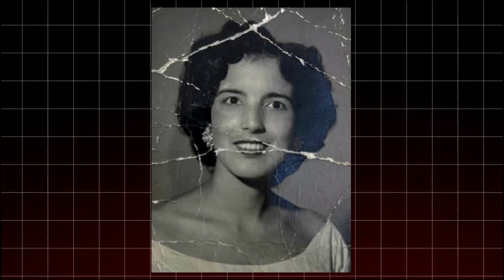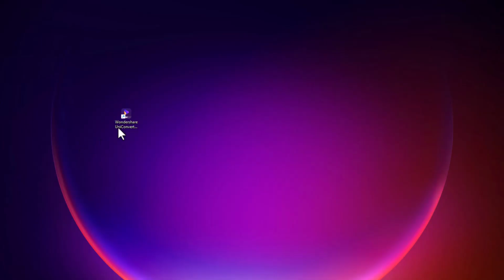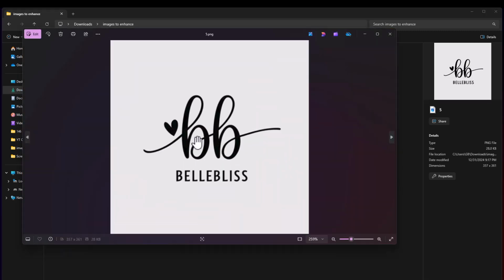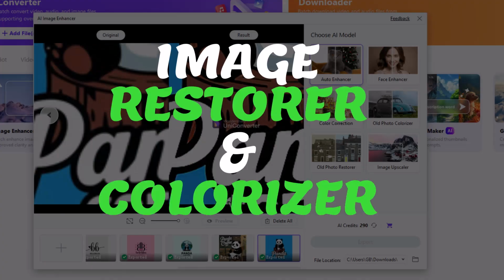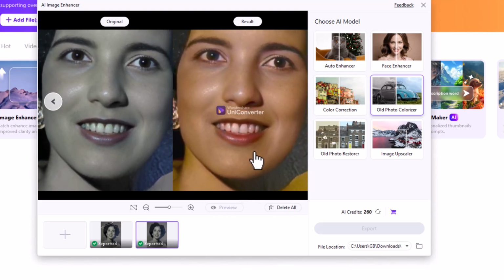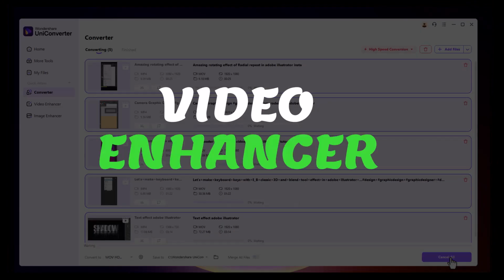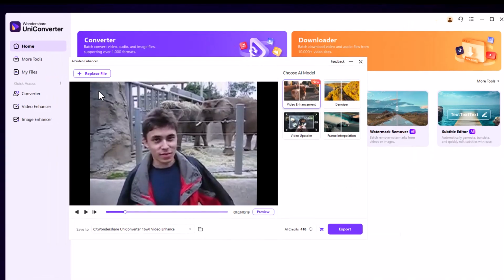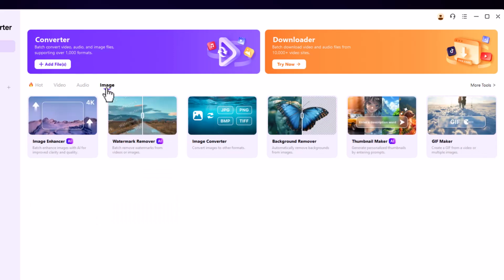Restore old photos to 4K | colorize black and white photos in seconds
Convert and Enhance Videos and Photos in Batches with AI! That’s what the new version
of the UniConverter is about! In this video I’ll walk you through everything that is new in
UniConverter 16!